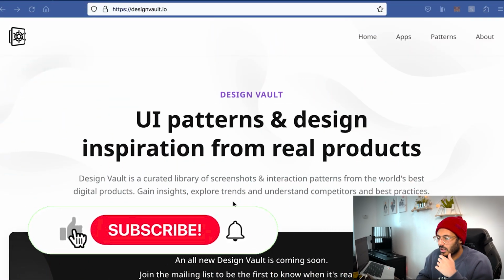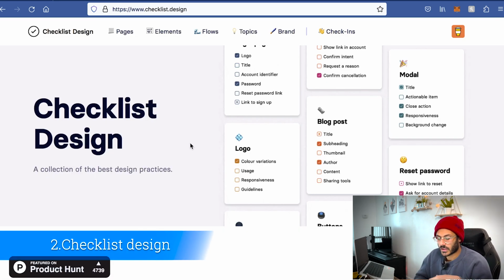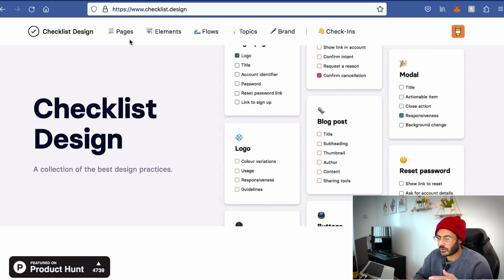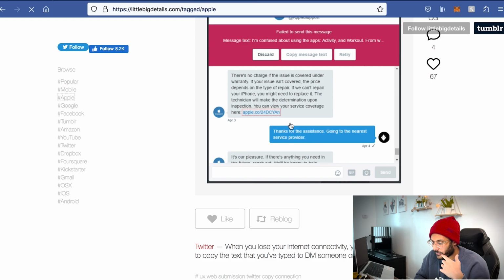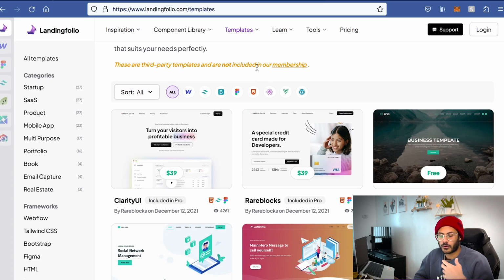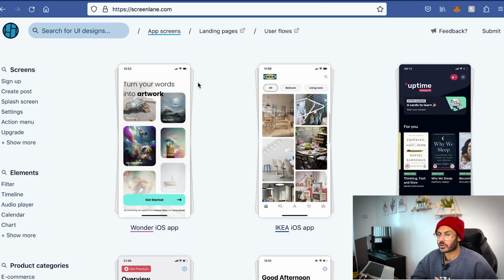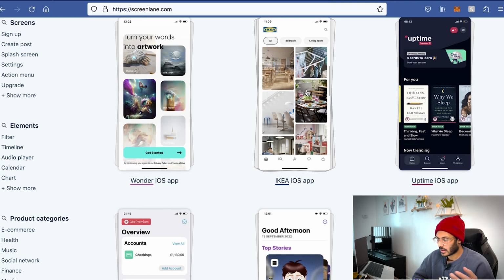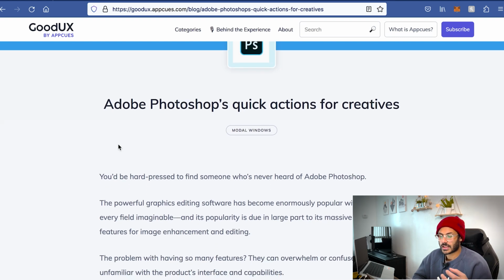Free UI UX design resources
In this video, I'm sharing some additional resources for ui and ux to help you learn from real life products and examples.
finds the links to the websites mentioned in the video below

DesignVault: 00:40

Checklist Design: 01:35

Little big details: 03:13

Landingfolio: 04:04

Screenlane: 05:04

GoodUX: 06:23

I hope you enjoy the video and let me know what do you guys think :)